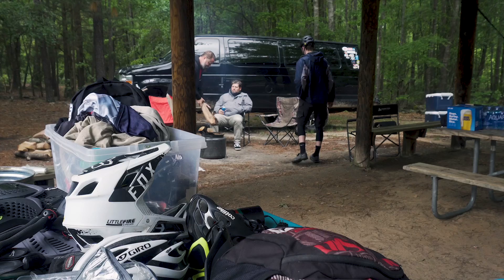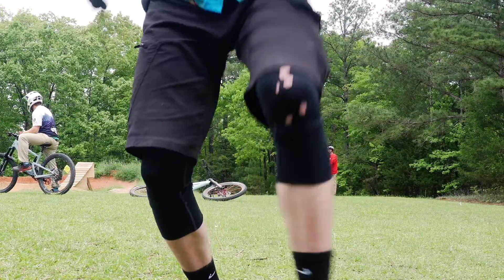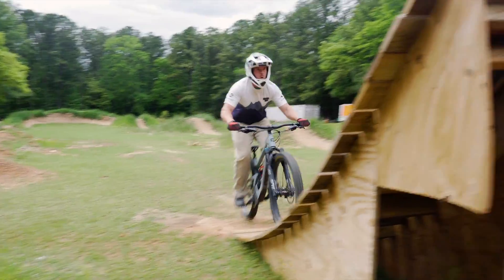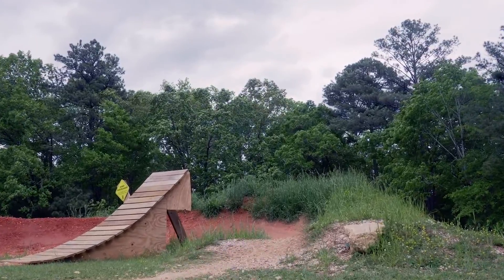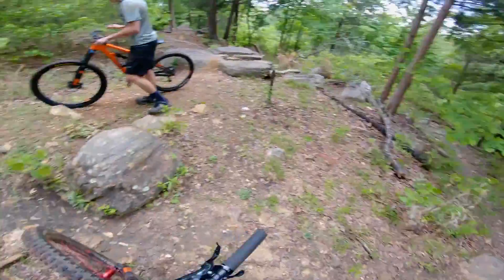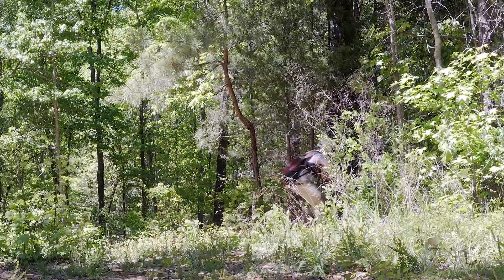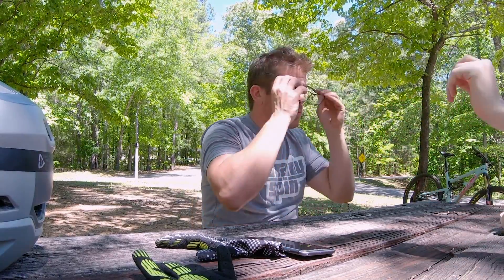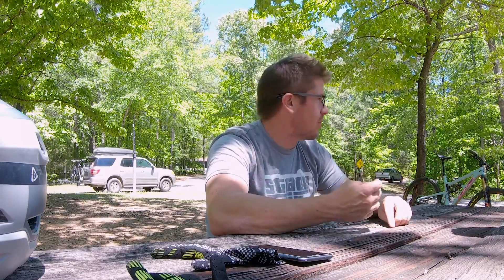The BEST MTB Weekend at Chewacla State Park | Youtuber Party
If I'm going to trust my friend to jump their bike over me I need two things. A sweet wooden booter jump over a berm, and Steady Spin piloting the bike. Fortunately, we got both of those things. With Steady Spin back at Chewacla State Park for an awesome weekend of mountain bike shredding and good times!

After some pump track and booter jump action, it was time to move onto the DH runs of Chewacla. They may be short, but they're pretty sweet! High speed runs is what we were after.

Follow that up with some action out at the Forbidden Zone and Steady Spin's possible showdown with the road gap. All of it made for another awesome weekend shredding with Kevin and the crew!

Like my jerseys?